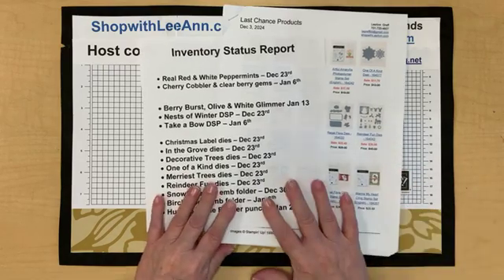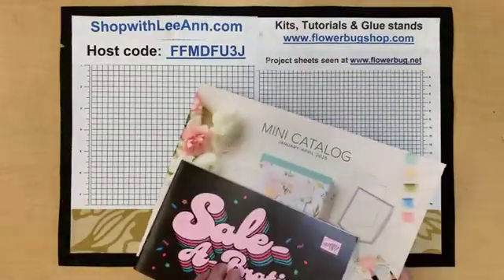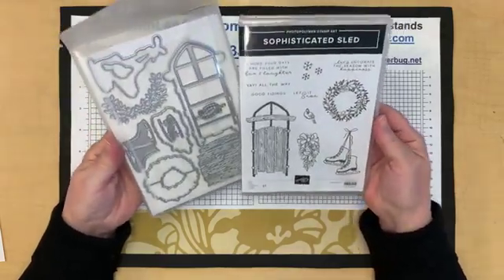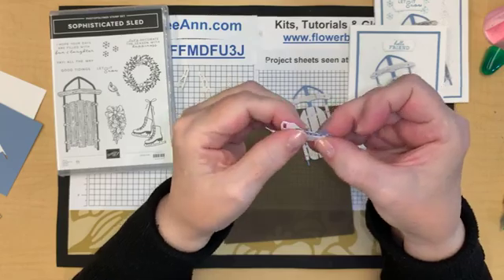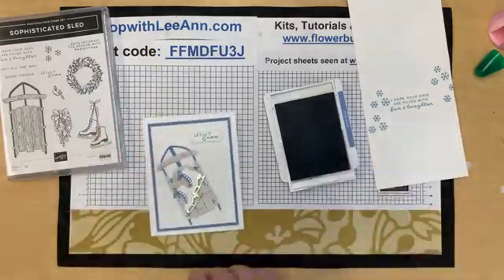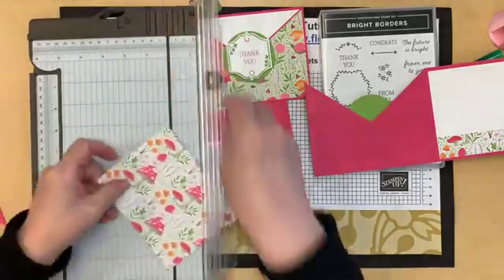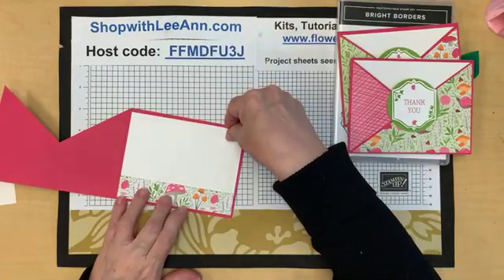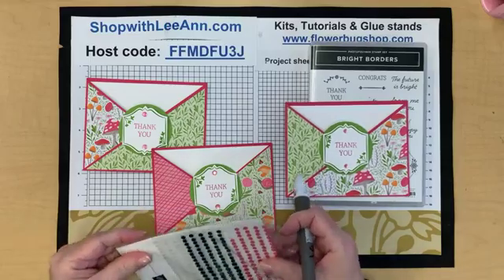Neat fun fold card with brand new Spring & Sale-a-Bration products.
On this video I share a neat fun fold card featuring new upcoming product plus a beautiful winter sled themed card.